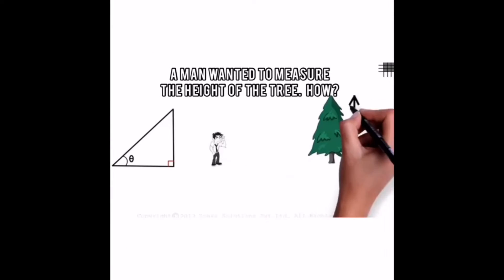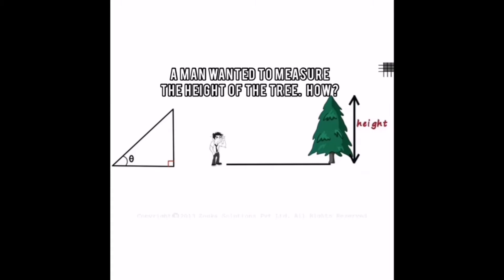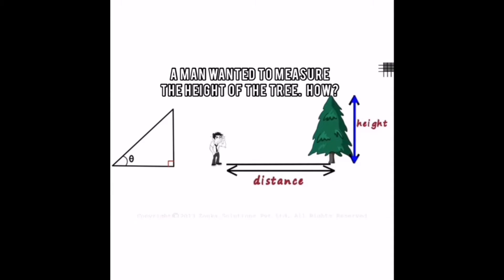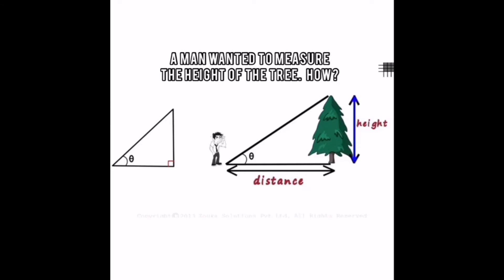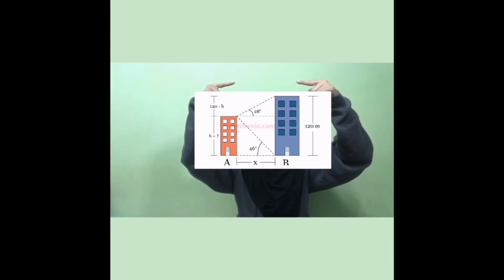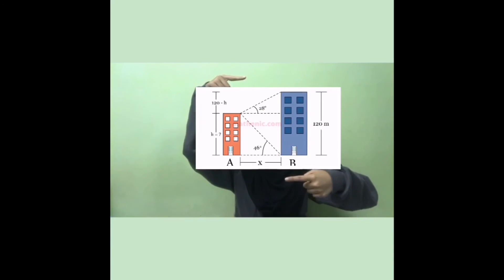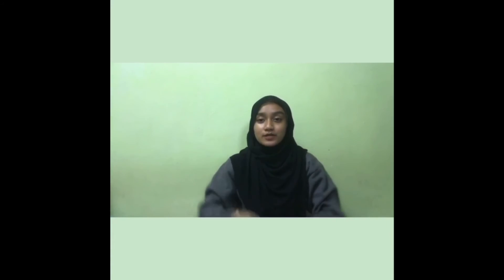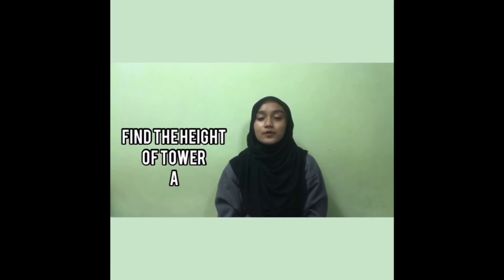Trigonometry In Architecture DBM10013 PSA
We're semester 1 students from Politeknik Sultan Salahuddin Abdul Aziz Shah, Shah Alam submitted the Engineering Mathematics (DBM10013) Trigonometry presentation.